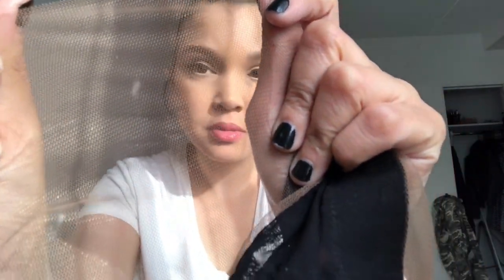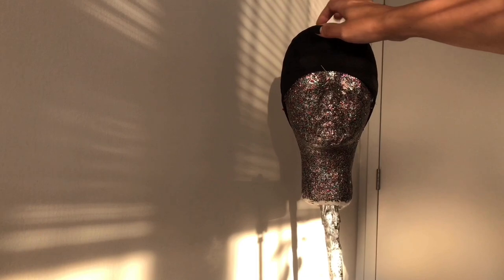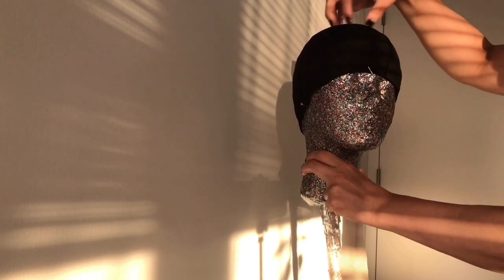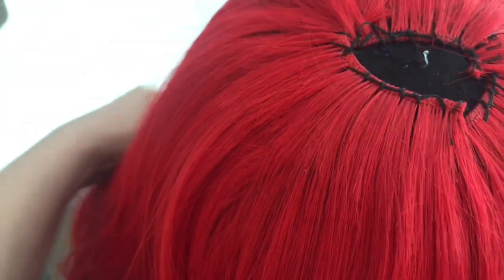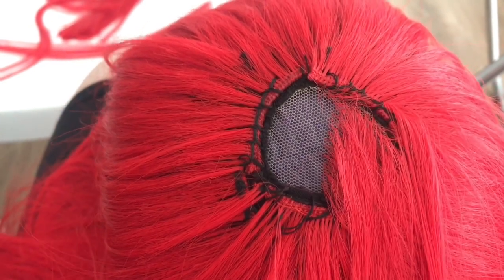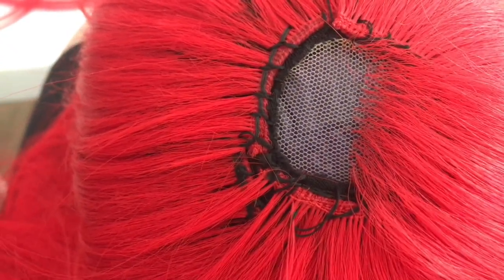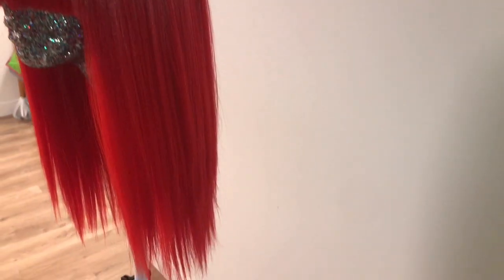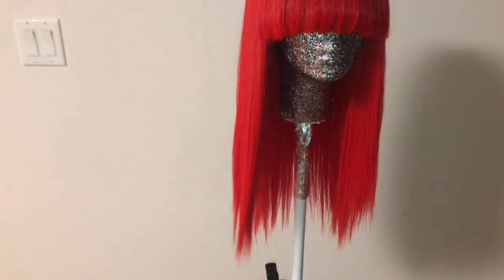ASMR-Making a Bright Red Cosplay Wig + Gum Chewing+ Soft Spoken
Hey Everyone! 안녕 여러분 👋🏻

Watch me make a bright red wig! My original idea was to make a Madame Red(Black Butler) wig but I haven’t cut it into her hair style yet because now I’m unsure lol. It’ll still be used for cosplay❤️

 Video includes soft spoken talking, gum chewing/popping/snapping, and hair brushing sounds. For about 1 minute at the end I do voiceover!

Personal asmr videos start at $20
UPLOAD SCHEDULE WILL BE SUNDAY-THURSDAY WITH AN OCCASIONAL FRIDAY